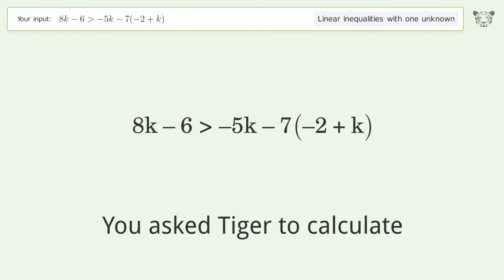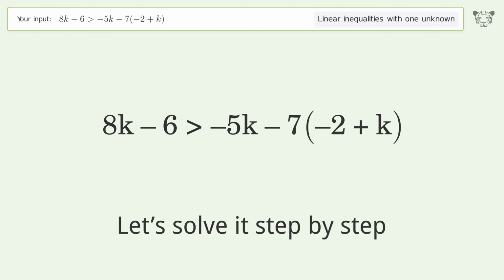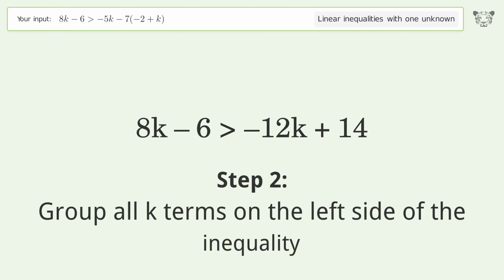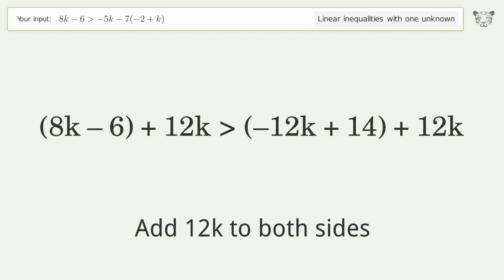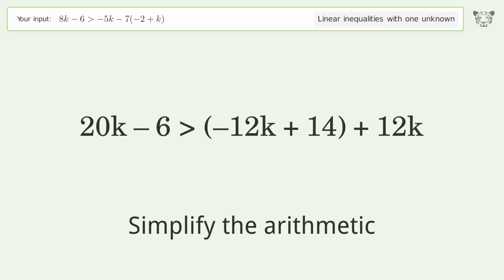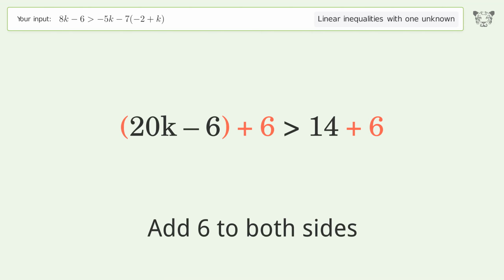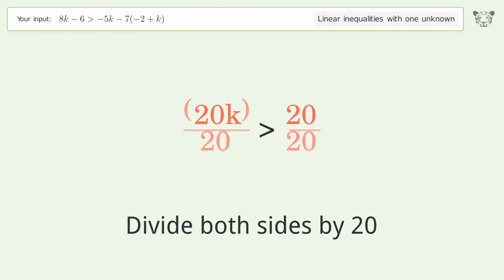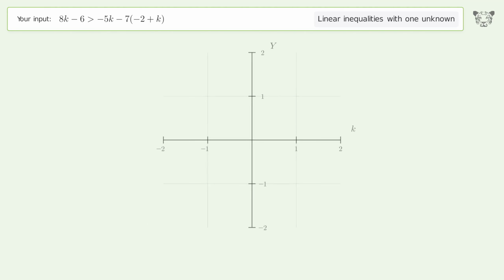Solving Linear Inequalities: 8k-6 is Greater Than -5k-7(-2+k)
Struggling with 8k-6 is Greater Than -5k-7(-2+k)? Watch our step-by-step video on Tiger Algebra to master this linear inequality effortlessly. Also, check out for more tips and tricks